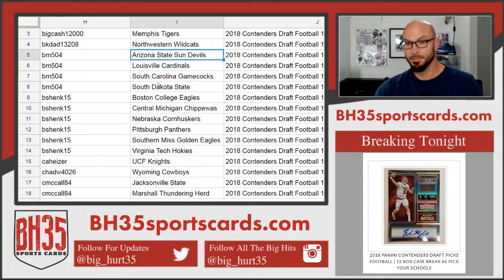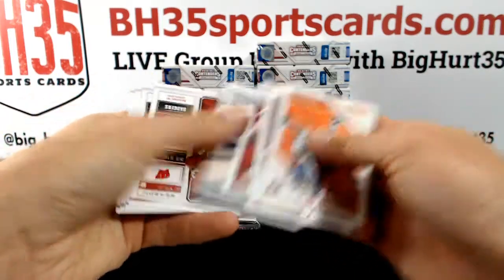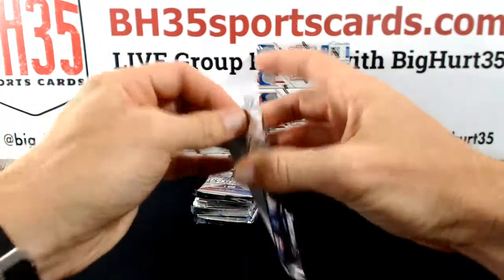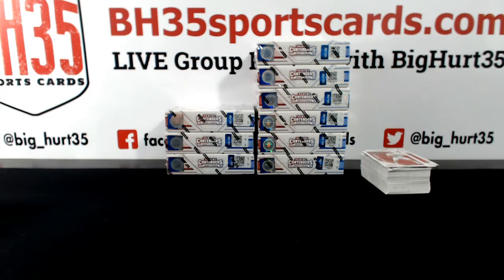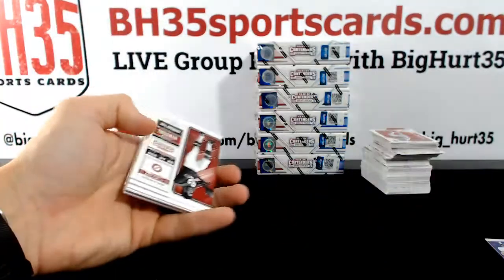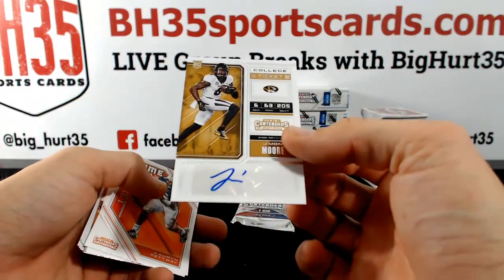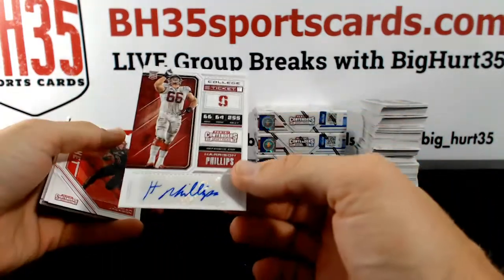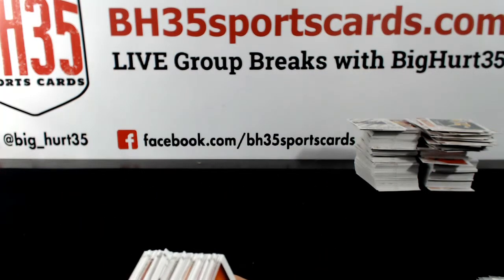2018 Contenders Draft Football 12 BOX Case Break #2